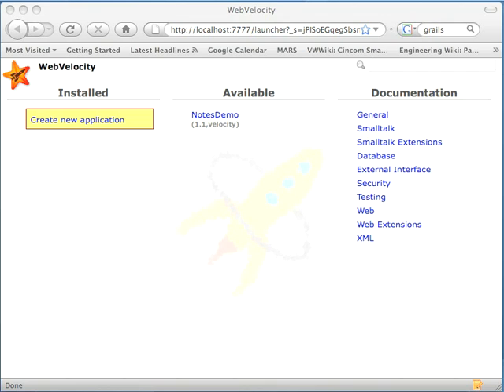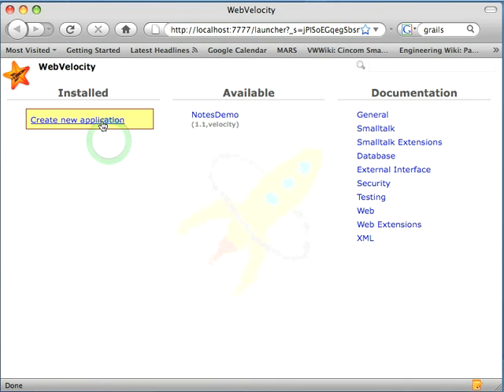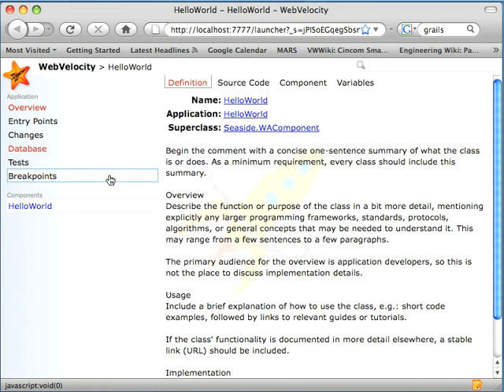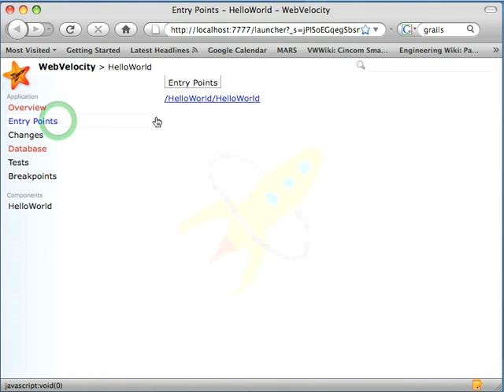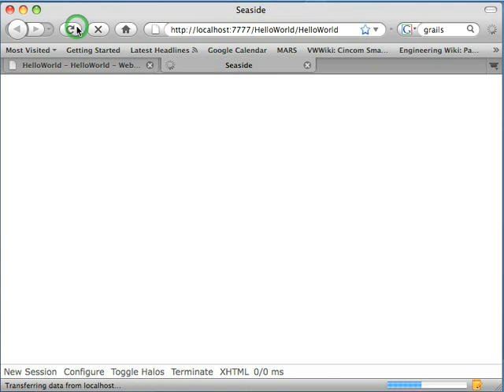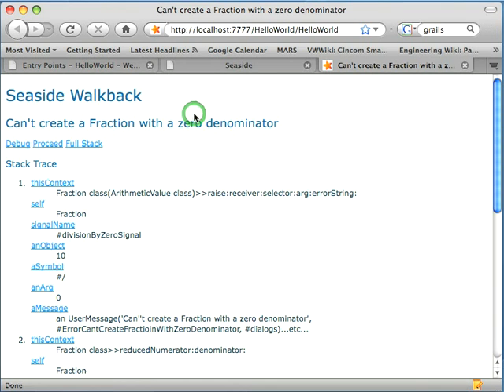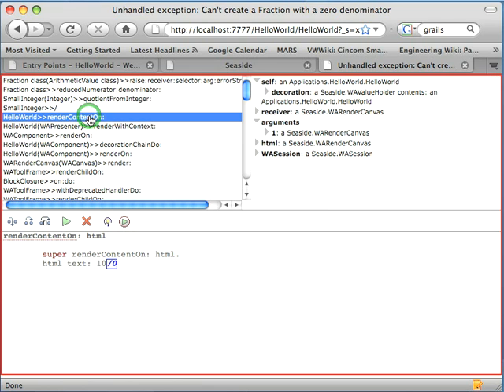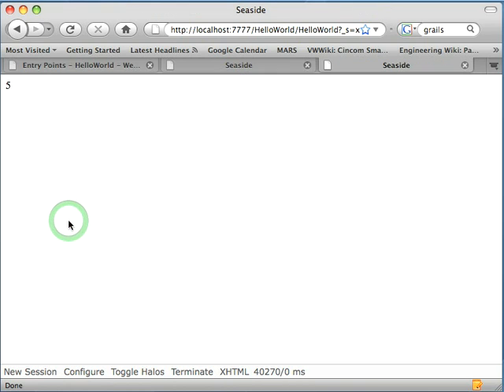Debugging in Web Velocity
In this brief video, I demonstrate debugging a Seaside application right in the browser